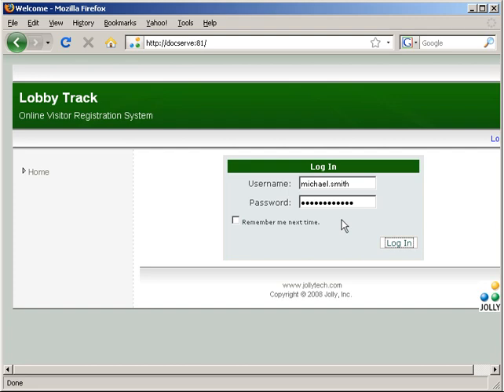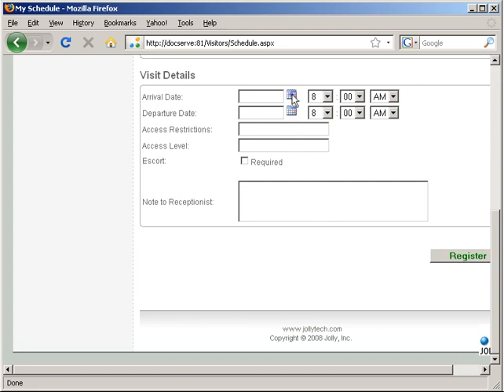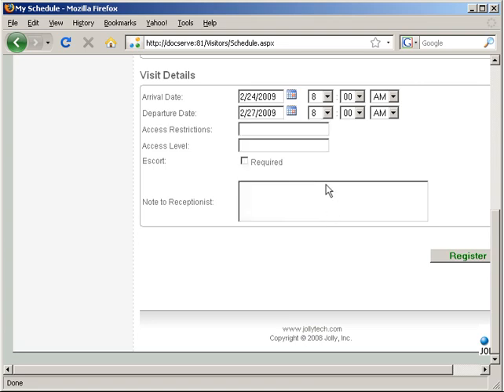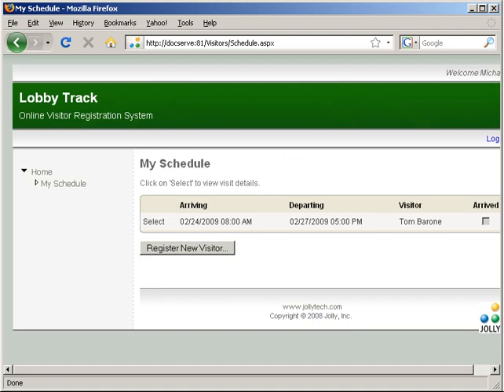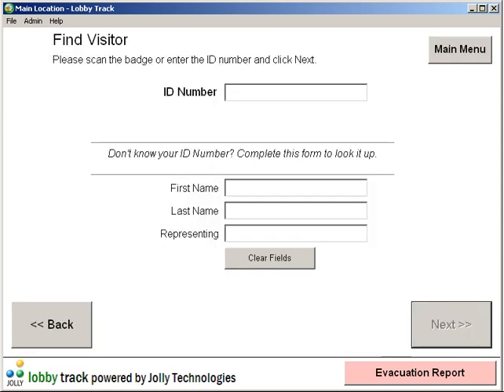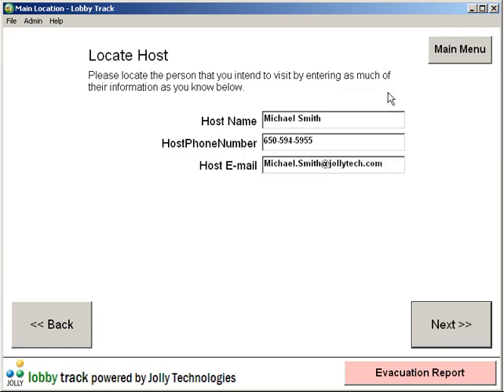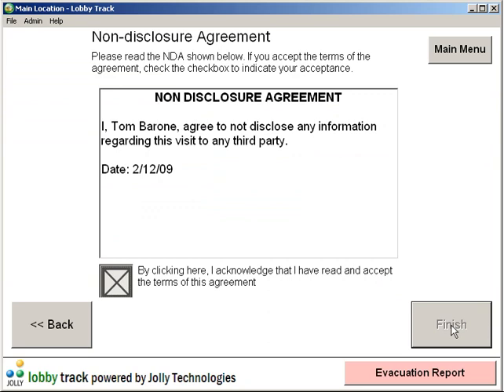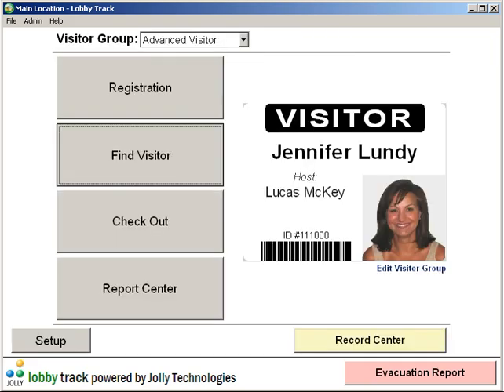Member Check-In Management System - Lobby Track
Lobby Track Member Check-In Management System Overview

Use Lobby Track Member Check-In Management System to track members of any type of organization. Issue membership cards, set access policies, track entries and see facility usage reports. Lobby Track Member Check-In Management System is completely customizable so it is easy to gather only the information that is useful to your membership facility. Design membership cards that increase the loyalty of your members. Set alerts when membership is about to expire and prohibit access when membership has expired or the member is delinquent on payments. With Lobby Track Member Check-In Management System members can be checked in using a barcode, magnetic stripe or proximity card scan -- see the photo of the member on the screen to verify a match. For members that forgot their membership card, records can be easily looked up using criteria you define.

Lobby Track Member Check-In Management System Usage

Lobby Track Member Check-In Management System is used to track members and visitors. The system easily integrates with your existing systems and is very easy to customize and configure.

Lobby Track Member Check-In Management System Customers

Jolly Technologies Membership Management software is used by thousands of well known organizations in fields such as technology, aerospace, pharmaceuticals, transportation, healthcare, education, general manufacturing, and business services. Jolly is an international company and has 50,000 customers in over 120 countries.

Lobby Member Check-In Management System Technology Partners

Jolly Technologies' Lobby Member Check-In Management System is a continually improving product. At Jolly Technologies, we work with many outside developers to create and integrate custom technology, applications, and extensions that are complementary to Jolly products. This creates both a more powerful product, and a better experience for our Lobby Member Check-In Management System users. Jolly Technologies' technology team is constantly seeks out partnerships with cutting edge companies who feature emerging technologies. Some of our technology partners are Metrologic, Zebra, Magicard, Team NISCA, Evolis, DNP, DYMO, Opticon, Avery Dennison, Brady People ID, Symbol, RFIDeas Inc, and Primera.

Lobby Member Check-In Management System Advantages

Lobby Member Check-In Management System provides a convenient setup wizard that allows the software to function within minutes of opening the box. Additionally, the button-driven interface makes it easy for anyone to learn and use while still remaining the most functional product on the market.

Lobby Member Check-In Management System also includes Jolly's ID Flow ID card designer. ID Flow is America's #1 selling ID card software, ID Flow boasts advanced graphics tools, all in an simple to use, simple to manage package with little to no learning curve.

Lobby Member Check-In Management System Systems Integration

Integrate Lobby Member Check-In Management System with many types of databases

Lobby Member Check-In Management System boasts an open database architecture, central to the Lobby Track Time and Attendance Software. This open-architecture allows customers to use most open databases as its source: MS Access, MS SQL, MySQL Oracle, Sybase, and more. Lobby Member Check-In Management System also provides a highly customizable sample database that many organizations depend on for storing their sensitive member data

Integrate Lobby Member Check-In Management System with ID card, label and ink jet and laser jet printers

Lobby Member Check-In Management System is 100% compatible with any Windows-compatible printer, Lobby Track can print and encode with these printers and more: Evolis, Fargo, Zebra - Eltron, UltraMagicard, Datacard, and DIS - XID, Nisca, and DNP.

Integrate Lobby Member Check-In Management System with peripheral devices

Dymo Turbo 450 Thermal Label Printers

Zebra Thermal Label Printer

Primera Color Label Printer

Ink and Laser Jet Printers

USB Barcode Readers

Opticon wireless Attendance scanners

Magnetic Stripe Readers

Proximity Card Readers